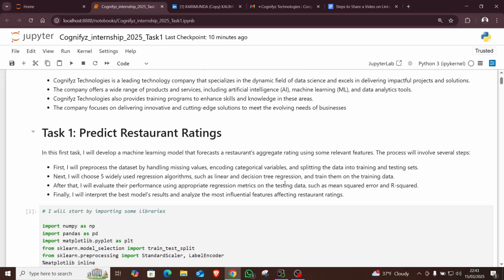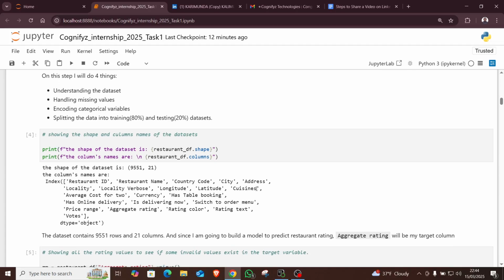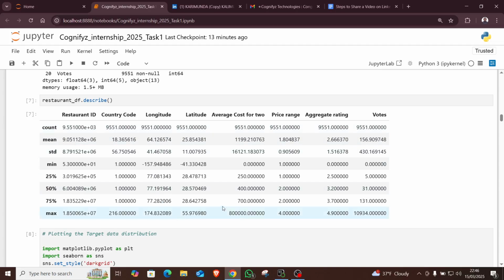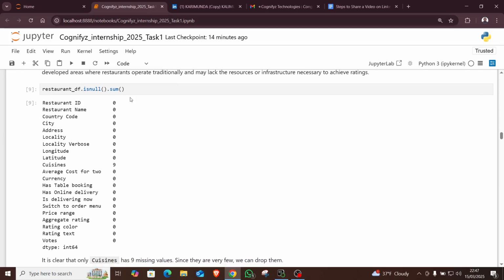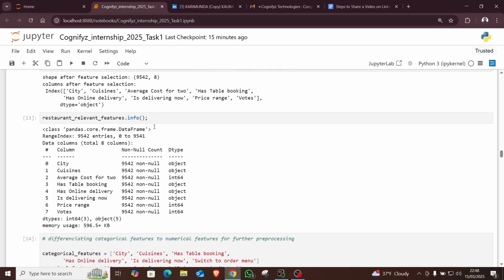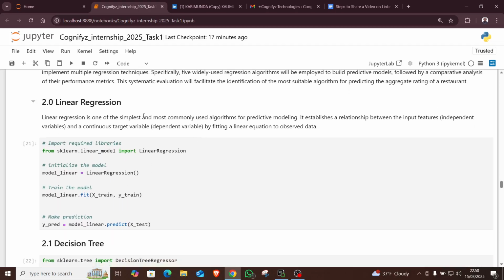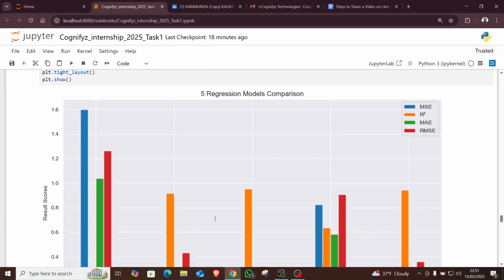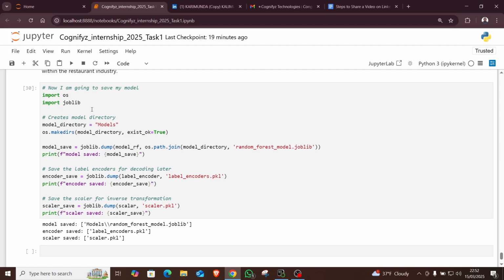how to build ML model that can predict restaurant ratings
This video shows how I built a machine learning model to predict a restaurant's aggregate rating based on other features.